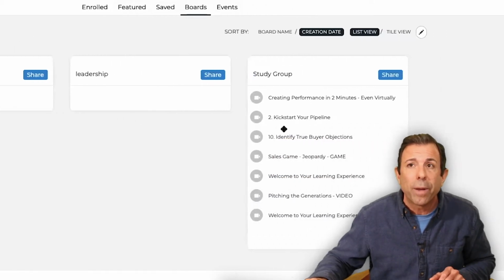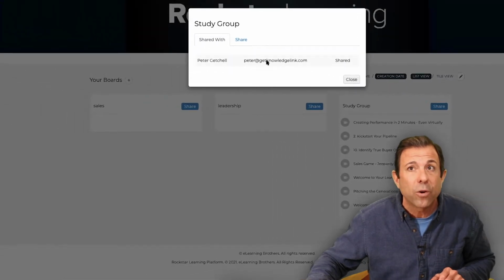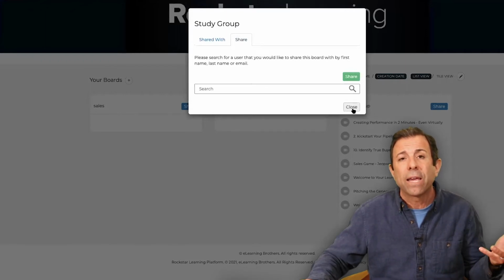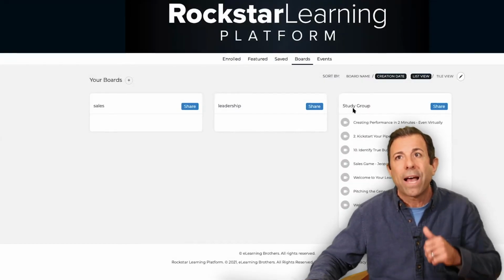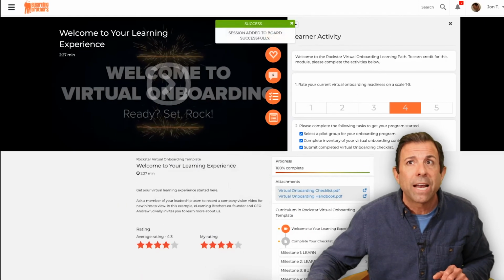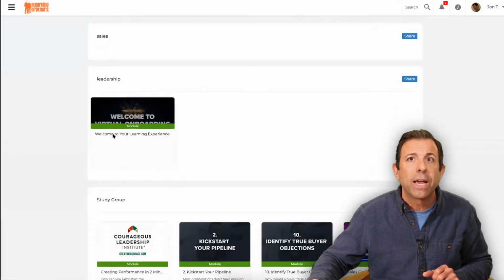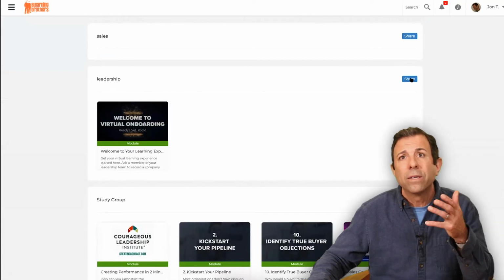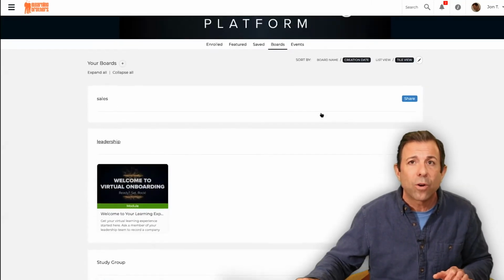Creating Boards Like a Rockstar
Rockstar Learning Evangelist Jon Tota shows you how to use Boards in the Rockstar Learning Platform to share learning throughout your organization.